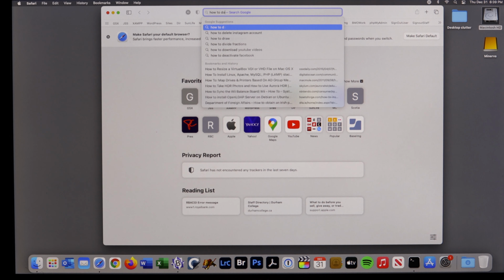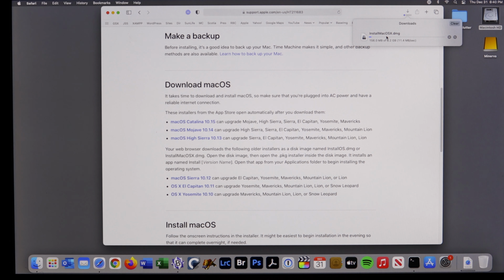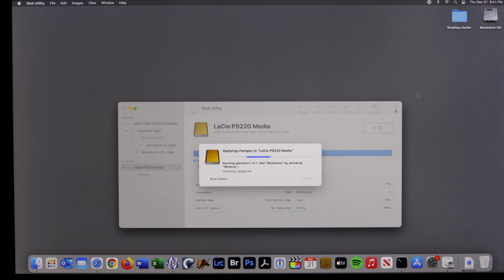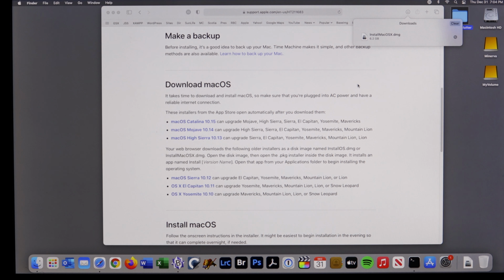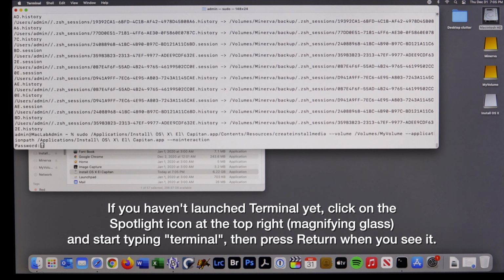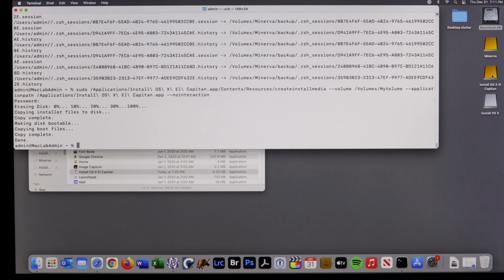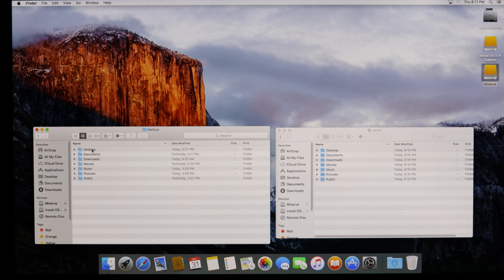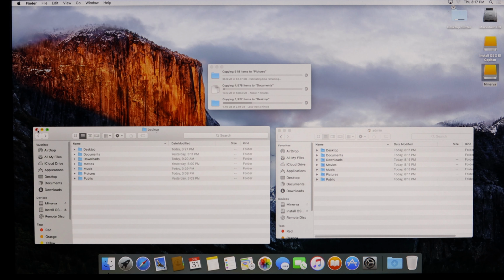Install El Capitan via USB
This is an updated version of a video I accidentally deleted, which walks through the installation of macOS 10.11 "El Capitan" via the creation of an external USB installer. Much easier than the over-the-net alternatives due to Apple's built-in expiry date on some copies of El Capitan. You will need an external USB device for this video, along with a Mac that supports El Capitan. *** Music is: "Rosamunde by Franz Shubert, Op. 29-IV. Ballet no. and Conclusion" free of copyright from MuseOpen.org. ***

Terminal command to create USB installer from the installer app:
sudo /Applications/Install\ OS\ X\ El\ Capitan.app/Contents/Resources/createinstallmedia --volume /Volumes/MyVolume --applicationpath /Applications/Install\ OS\ X\ El\ Capitan.app --nointeraction